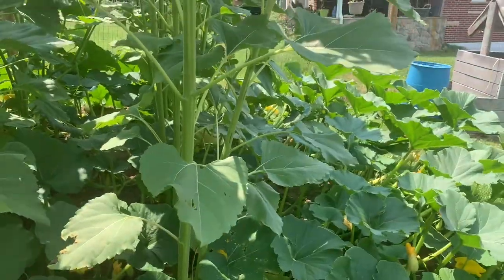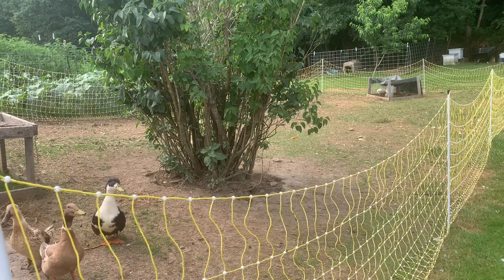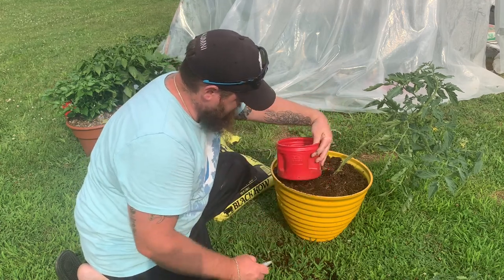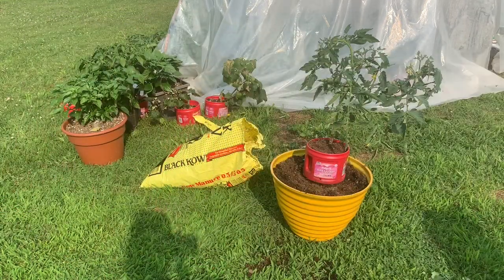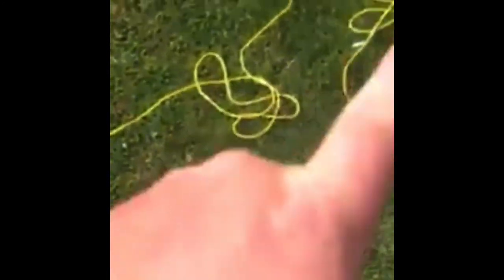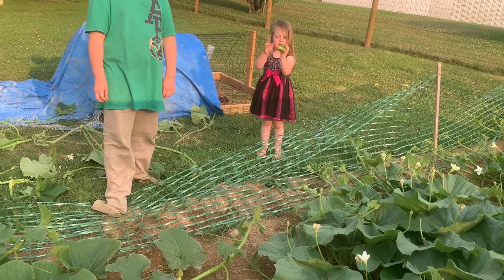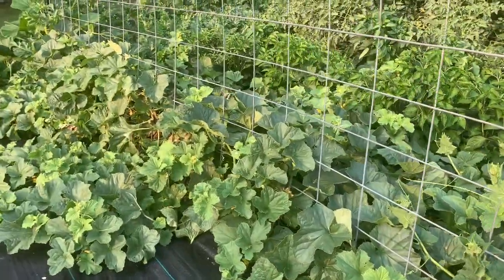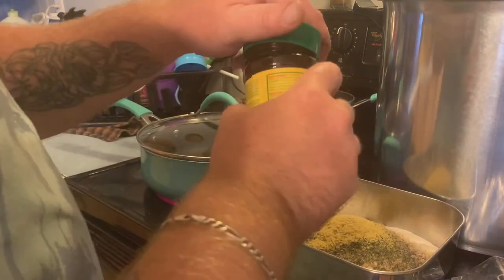Growing giant tomatoes in pots(terracing method),how to build a well bucket! Cooking frog legs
We are growing one of our giant tomato plants in a pot using the terracing method, where you stack pots inside of pots as the plant grows taller! Then I show you how to build a well bucket for a well with a casing and then we cook frog legs!!